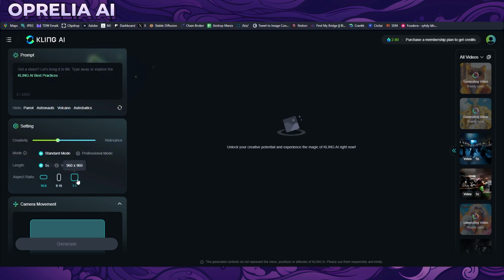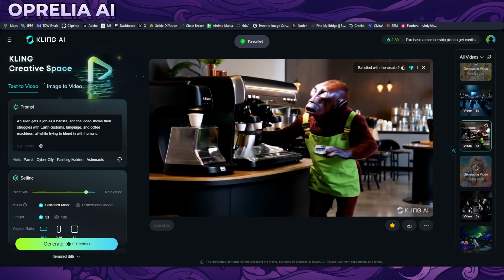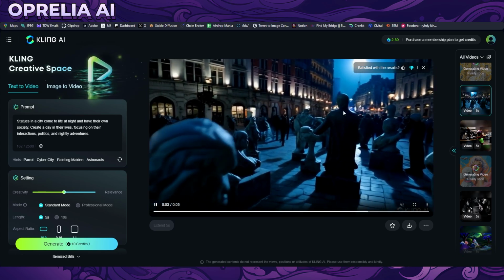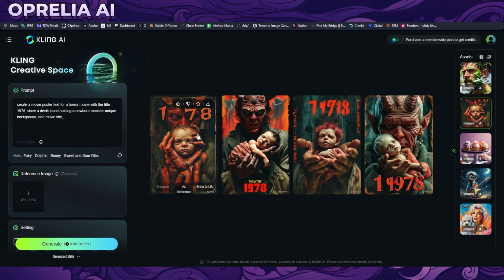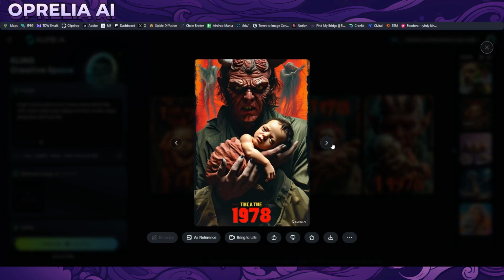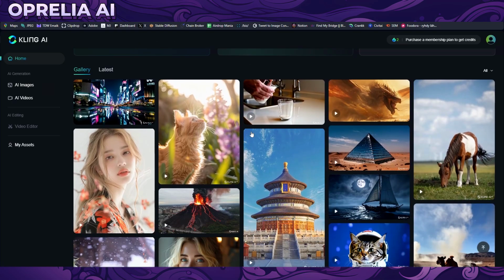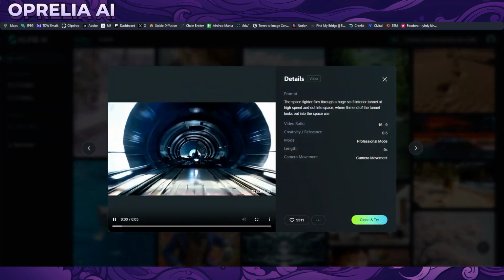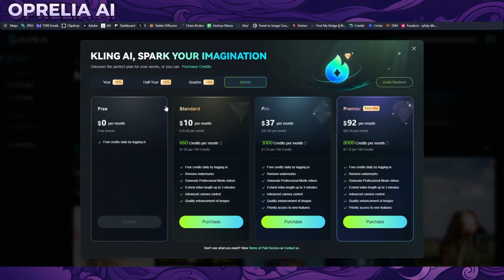Kling AI Review // The King of AI Video?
Time to talk about AiTools again this time a Chinese based AI company released their app to west so everyone are able to try Kling AI For free this includes both their Image AI and Video AI (Some feature limitations apply)

Discover Kling AI, a revolutionary Sora-like text-to-video model. Create stunning videos with advanced 3D mechanisms and cinema-grade quality.